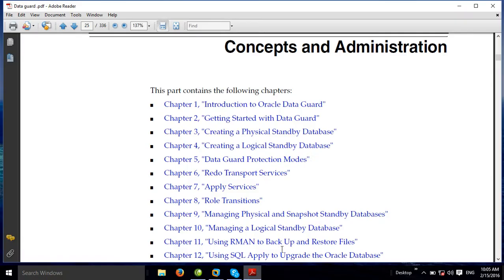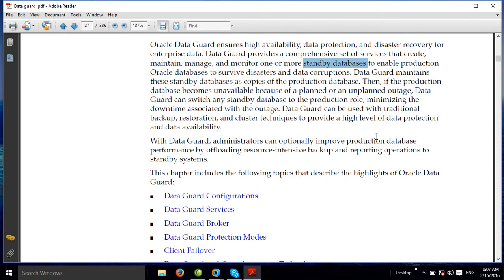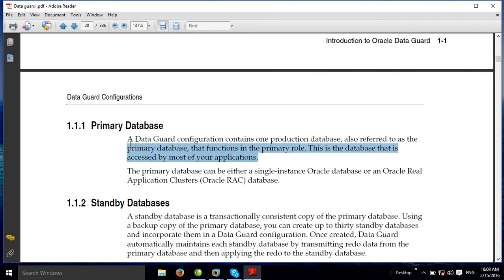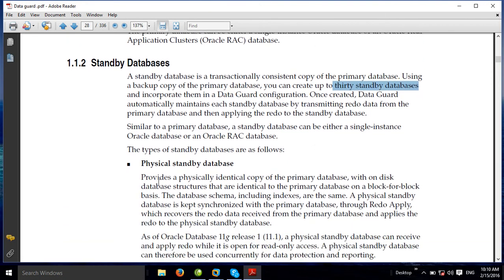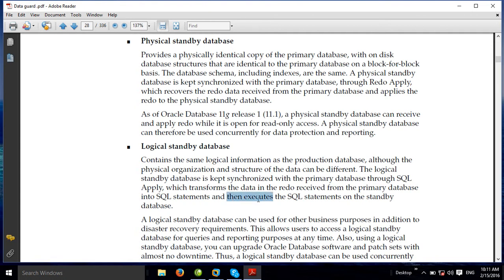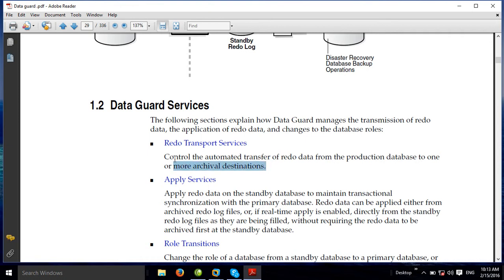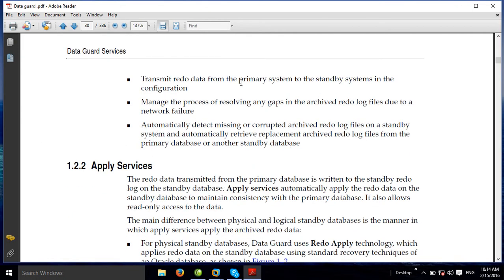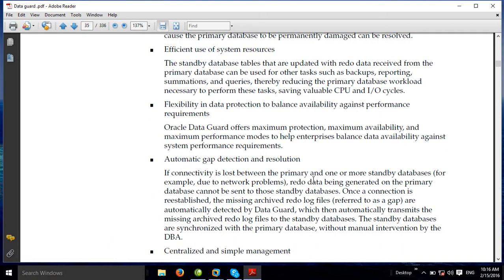Oracle 11g Data Guard Configuration DG Concept